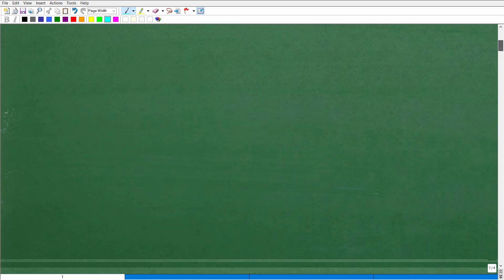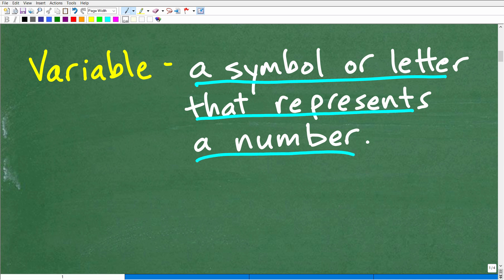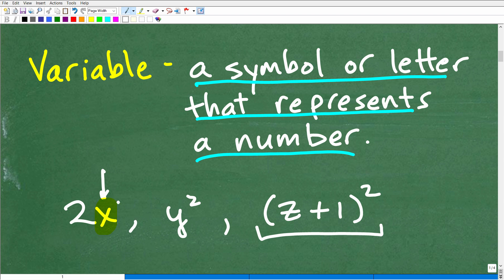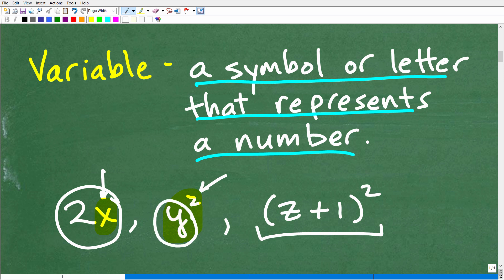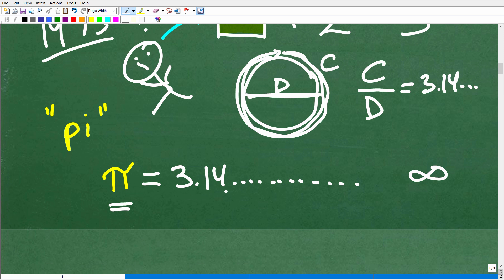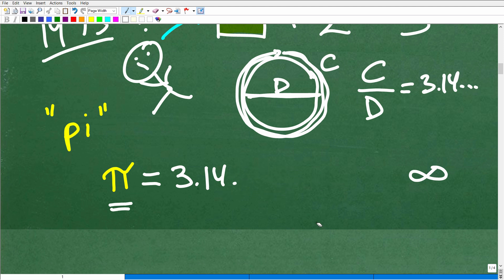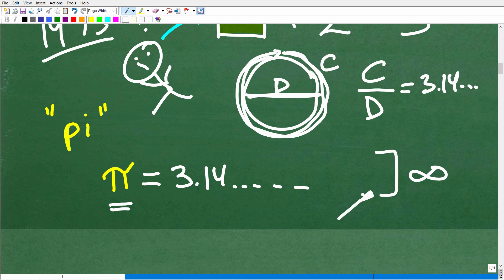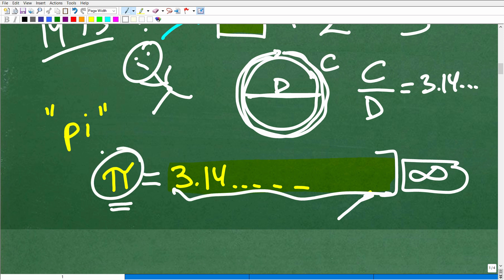What’s a Variable? (algebra for beginners )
What is a variable in algebra?